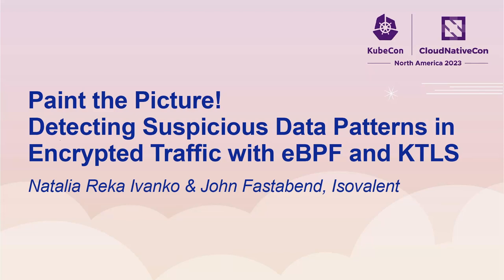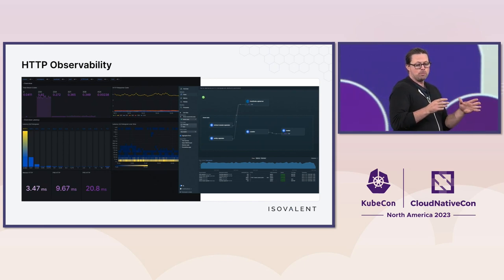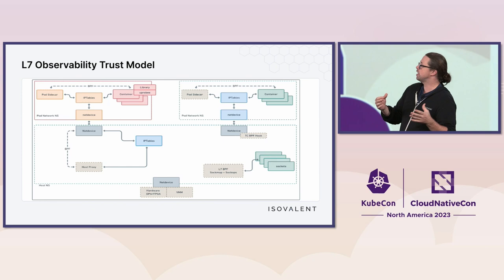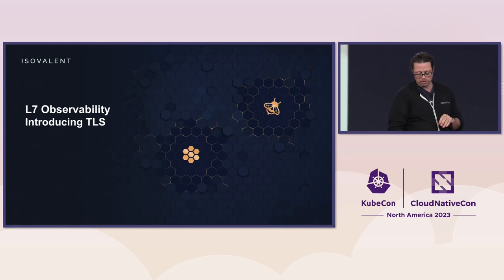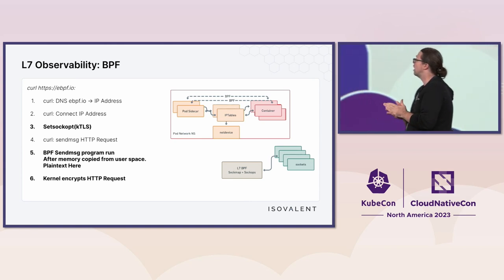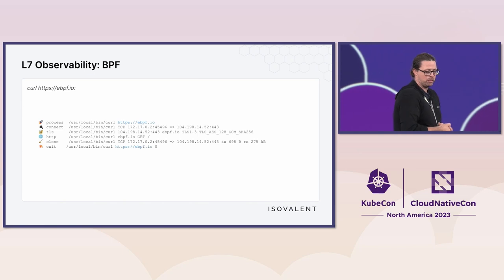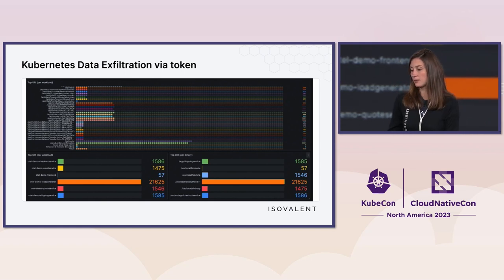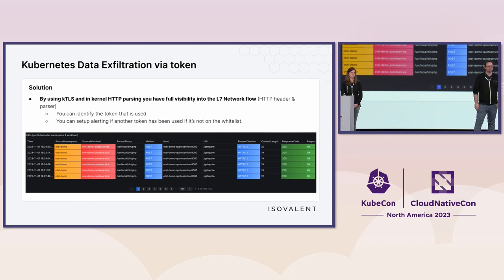Paint the Picture! - Detecting Suspicious Data Patterns in E... Natalia Reka Ivanko & John Fastabend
Paint the Picture! - Detecting Suspicious Data Patterns in Encrypted Traffic with eBPF and KTLS - Natalia Reka Ivanko & John Fastabend, Isovalent

Using eBPF to detect malicious events on Cloud Native environments continues to rise because it provides a wide range of options to monitor for suspicious runtime execution, network connections, and file access. However, detecting sensitive data patterns, like social security or credit card numbers in encrypted L7 network traffic has traditionally been done in user space. By leveraging in-kernel HTTP visibility and kTLS, we now have the ability to paint a complete security picture and monitor sensitive data flows between Kubernetes workloads, even if they are encrypted. Using Tetragon, this talk will demonstrate how eBPF can be applied to solve the technical challenge of decrypting TLS traffic by using kTLS and showcase how Security Teams can detect sensitive data patterns, like social security numbers or exploit signatures in encrypted L7 traffic. By using eBPF, this solution avoids operational complexity, overhead, and is fully transparent to the application as well as the CNI.